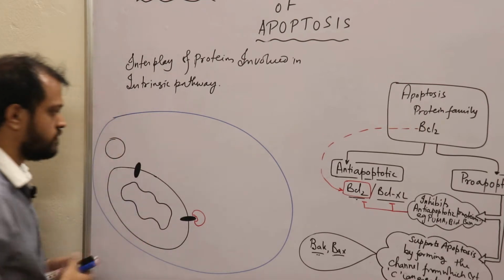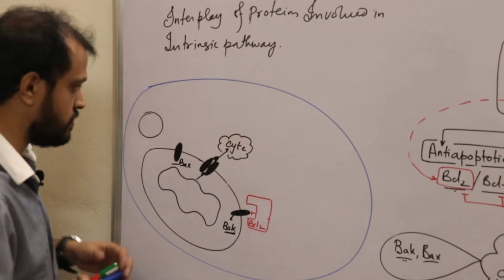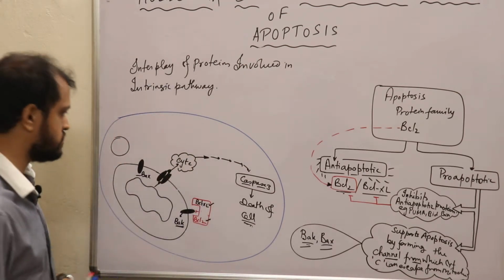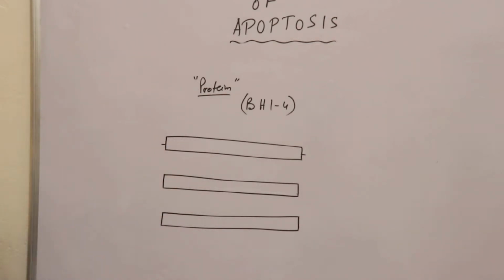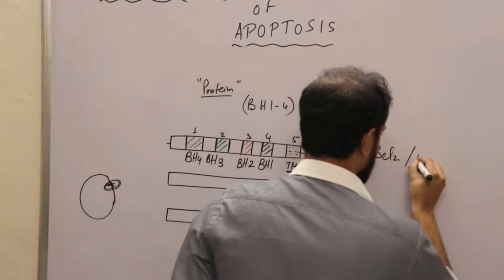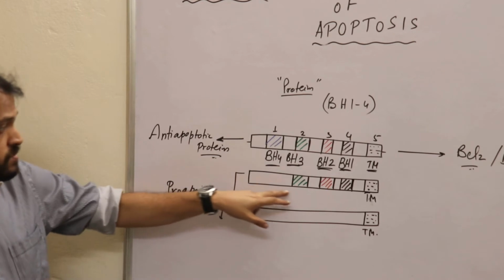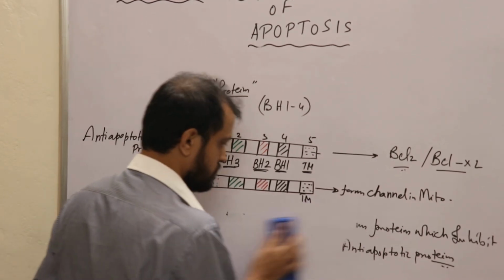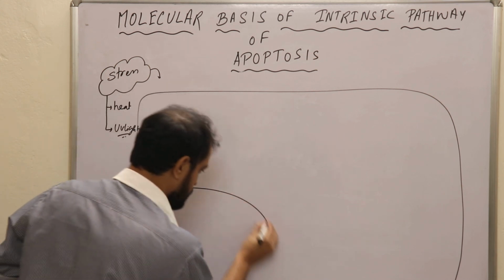APOPTOSIS (PROGRAMMED CELL DEATH) - INTRINSIC PATHWAY PART 2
Apoptosis or Programmed Cell Death is a celular mechanism of "suicide". The molecular programming of Apoptosis or Programmed Cell Death is inherent in every cell.
In this lecture series we will discuss the intrinsic pathway of Apoptosis or Programmed Cell Death..